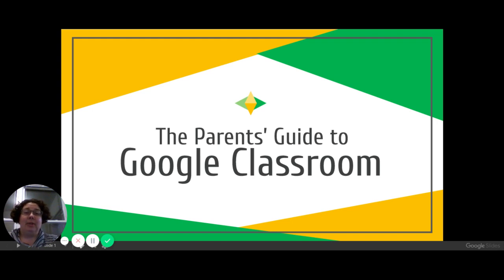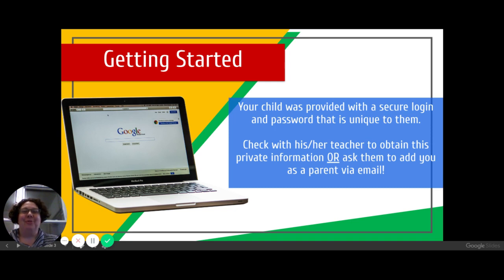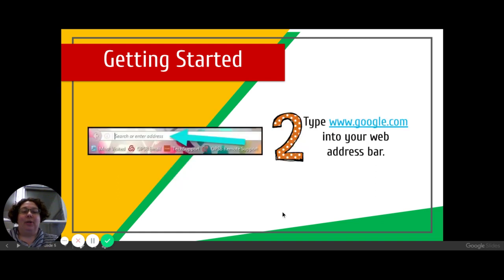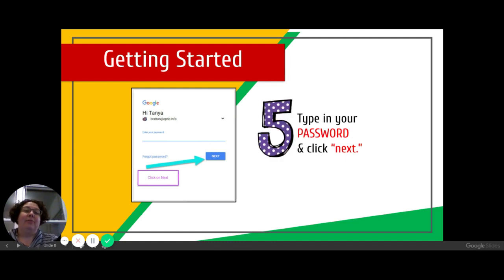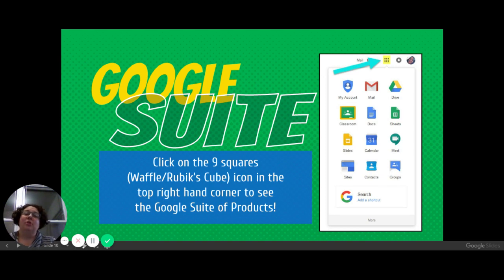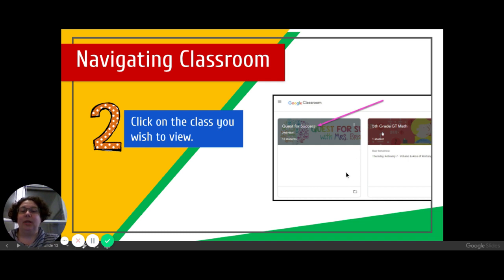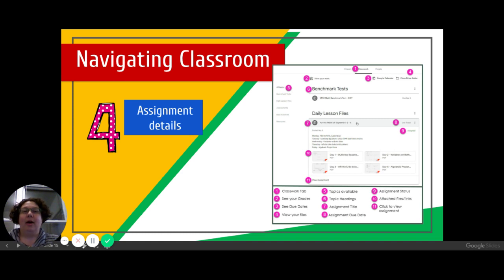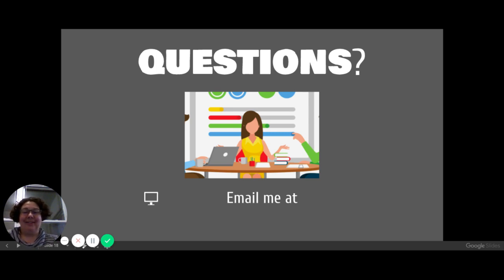2020 Parents' Guide to Google Classroom Google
Use this video to learn how to login to your CPS google account from home